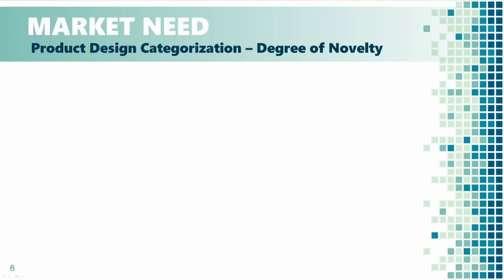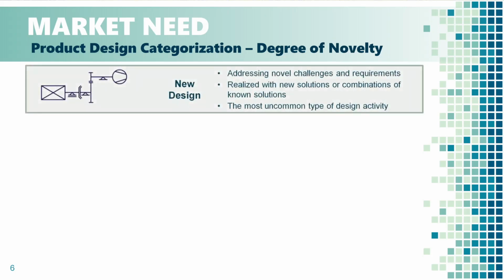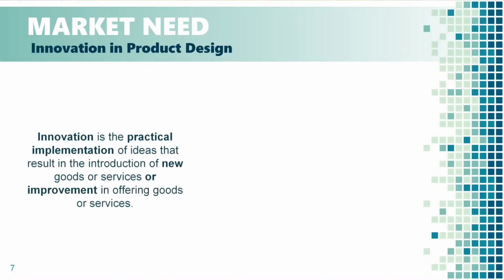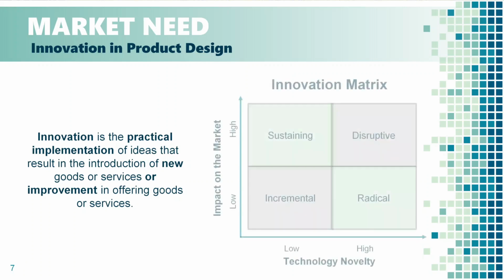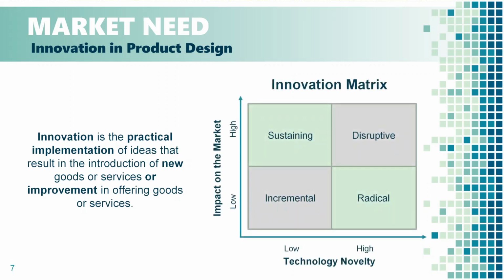Product Design Categories and Innovation Matrix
In this video, we are going to learn about different categories of design projects based on their degree of novelty and innovation. This categorization has a decisive impact on the way the projects are approached and the design methodology used.

Finally, we will get to know the establish method of categorizing the innovativity of our products - the Innovation Matrix. This tool helps organisations and enterpreneurs to position themselves on the market with their product, anticipate the market trends and distinguish themselves among the competition.

For more information on how to develop innovative products and technical systems and build on your product idea, follow our online course -  "Engineering Design Process - Product Development". It covers all aspects of product planning, design and development, following an established German engineering method called "Konstruktionslehre".